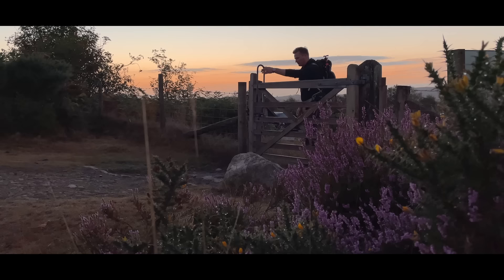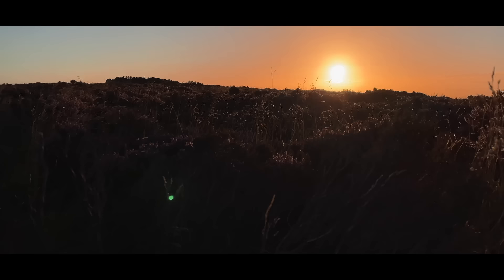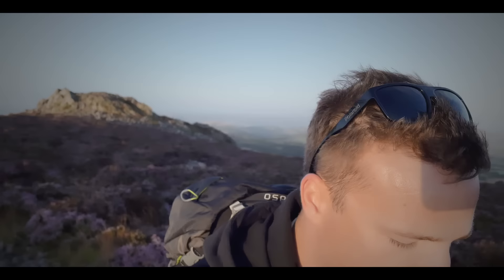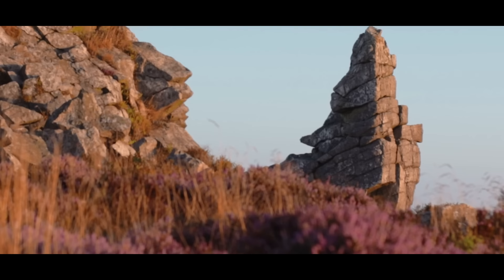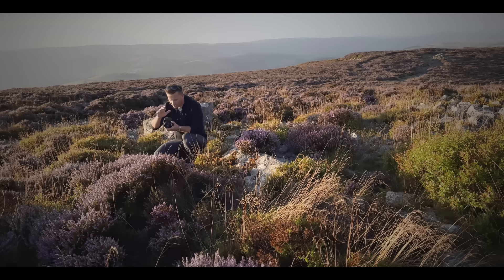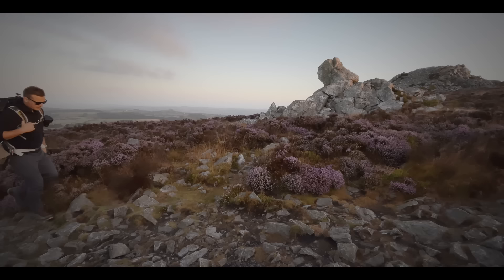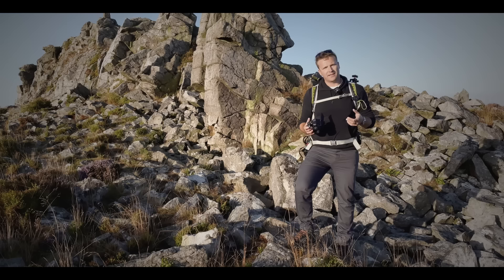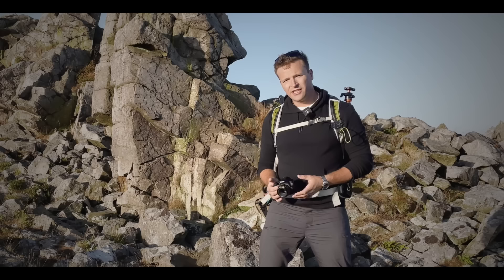Are you making this mistake with your 50mm f/1.8 in 2023?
This popular lens can produce some of your best work. But are you using it correctly?

⬆️ IMPROVE THE CHANNEL...

🎒 THE CLIP ON MY BACKPACK:

📸 PHOTOGRAPHY GEAR:
- Stills Camera: Canon 250D/SL3 with 18-55 IS STM lens
- Zoom Lens: Canon EF-S Canon EF-S 55-250 mm f/4-5.6 IS STM
- Wide Angle Lens: Canon EF-S 10-18 mm f/4.5-5.6 IS STM
- Prime Lens: Canon EF 50 mm f/1.8 STM (BEST LENS TO BUY AS YOUR SECOND LENS!)
- Tripod: K&F Concept Aluminium Travel Tripod

📹 VIDEO GEAR:
- Main Video Camera: Lumix S5 with 20-60 Kit lens
- B-Roll Lens: 50mm f/1.8
- Second Video Camera: iPhone 12

🎙️ AUDIO GEAR:
- Shotgun Mic: Rode MicroGo
- Lavaliere Mic: Rode Wireless Go II
- Video Tripod: K&F Aluminium Tripod

🚶‍♂️ OTHER GEAR:
- Bag: Osprey Stratos 36
- Waterproof Small Besnfoto Camera bag

Chapters:
00:00 - Intro
03:00 - The Mistake
05:24 - Solution 1
05:53 - The 2nd Mistake
06:45 - Solution 2
07:45 - The Absolute Sharpest
09:05 - Outro